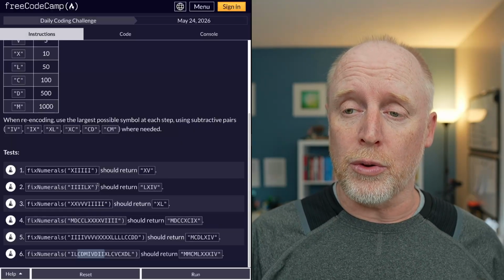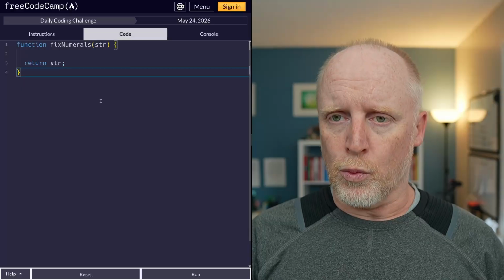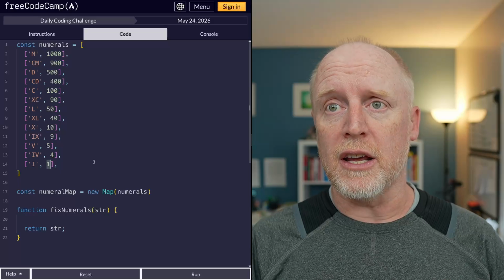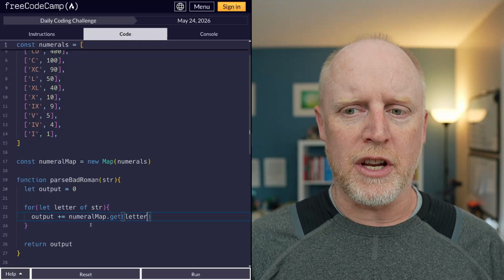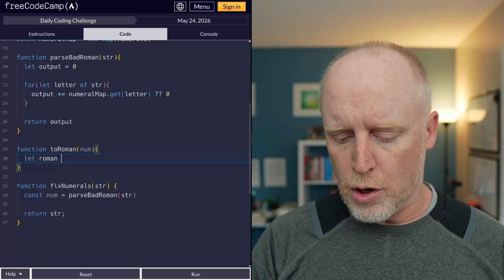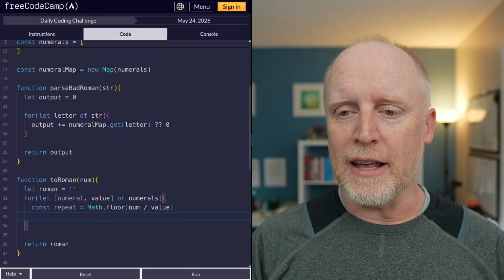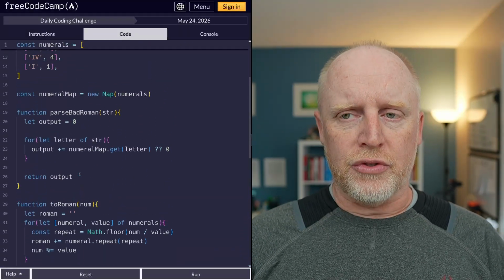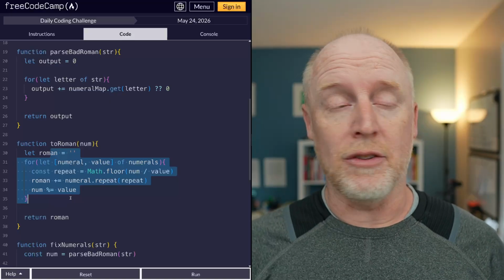Roman Numeral Fixer - 2026-05-24 - FreeCodeCamp Daily Challenge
Today, I take on "Roman Numeral Fixer", a challenge to "fix" a poorly formatted Roman numeral. The easiest way to do this is to parse the bad string, then rebuild it in the correct format.